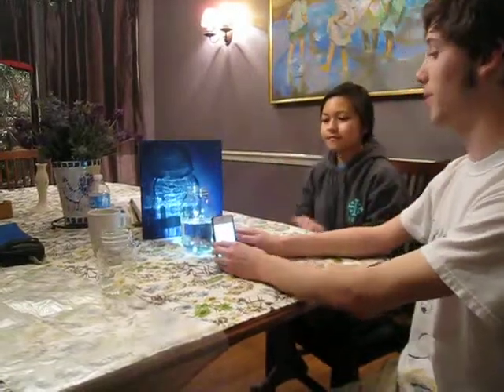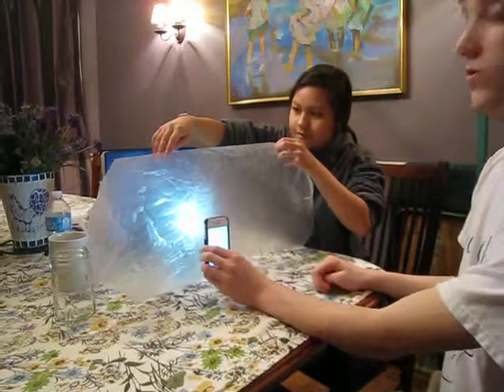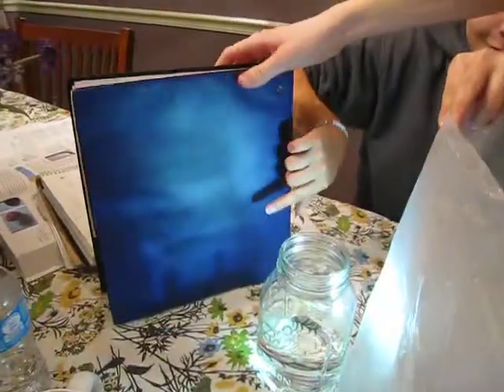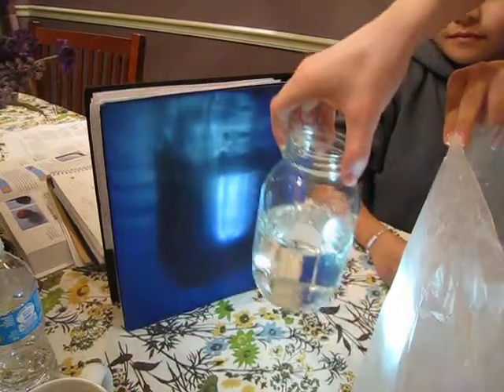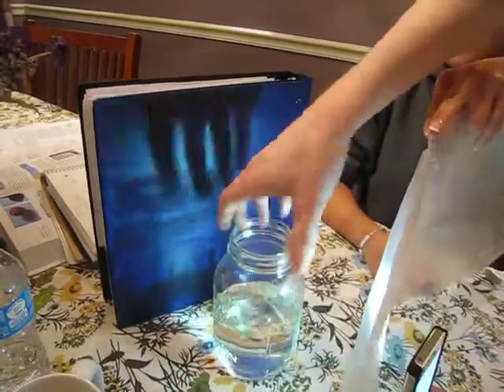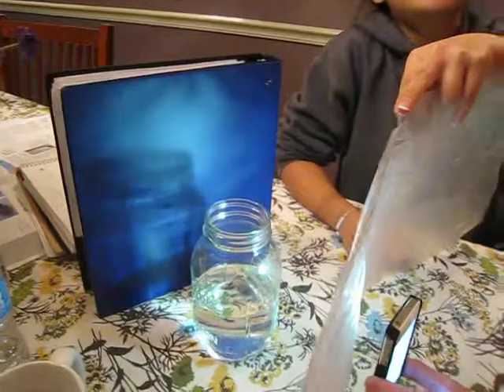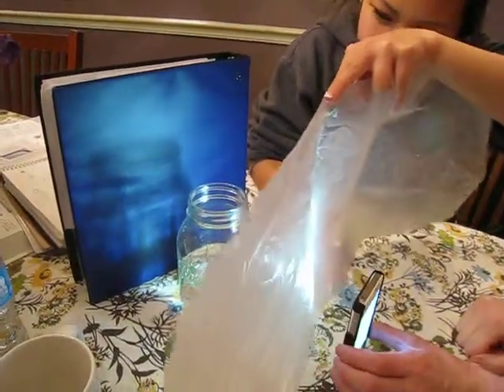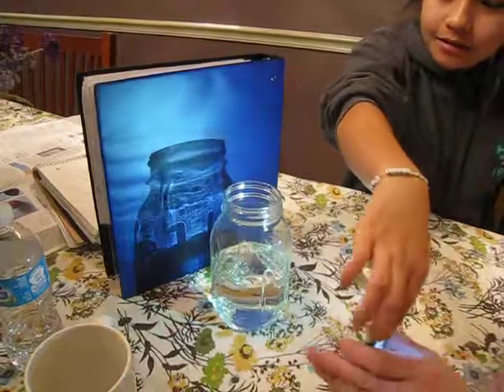Physics Project - Transparent vs. Opaque Materials